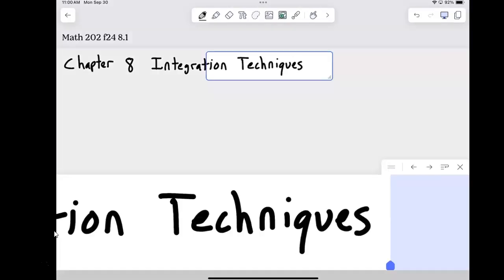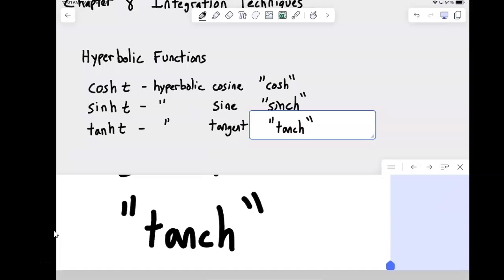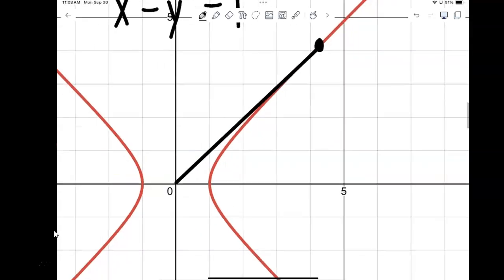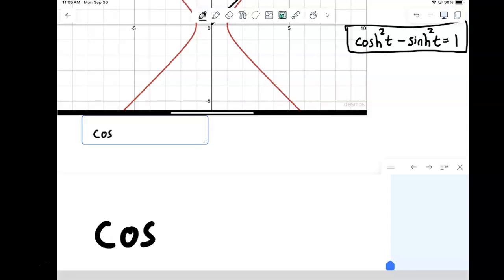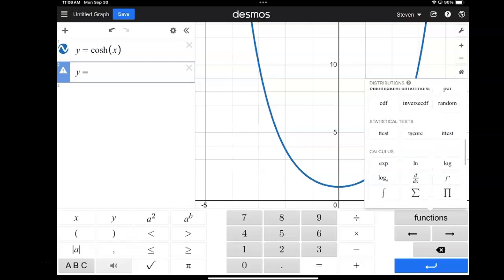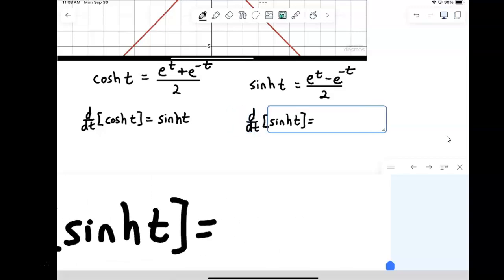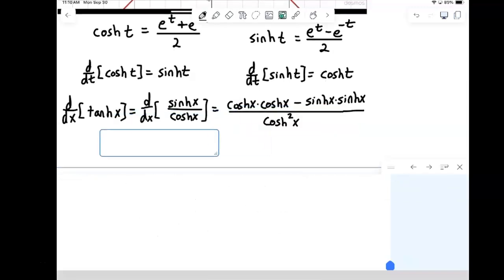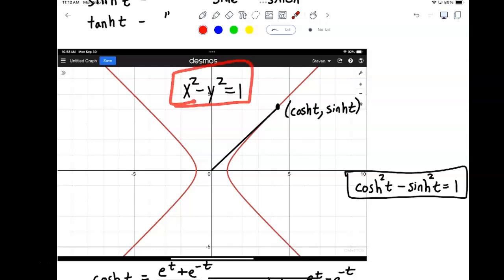Introduction to Hyperbolic Functions